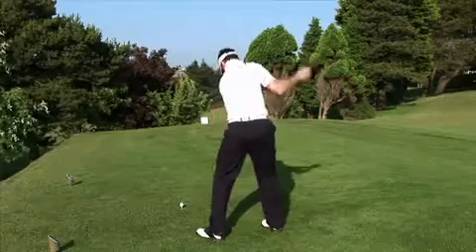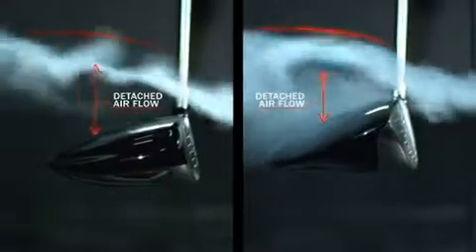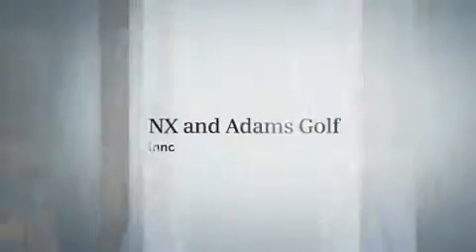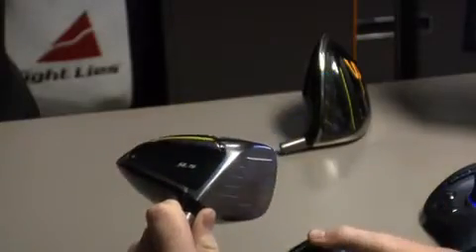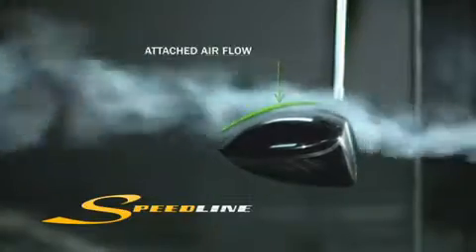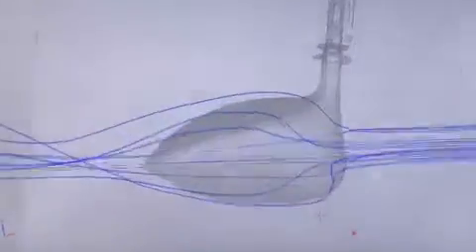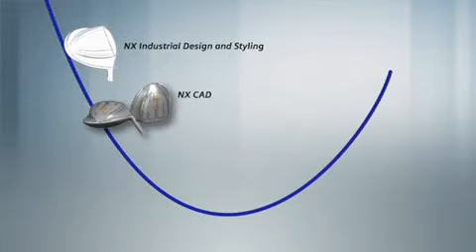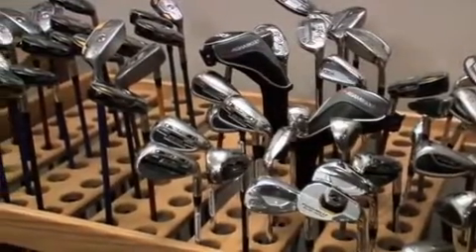Adams Golf - Siemens NX Case Study